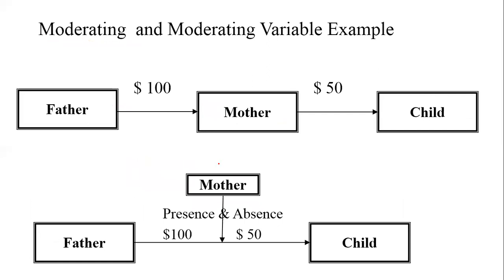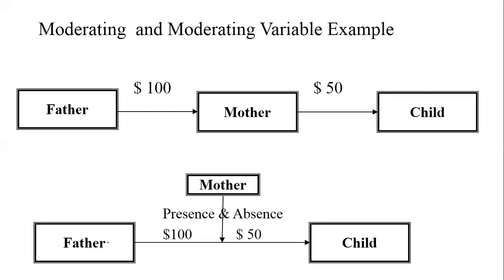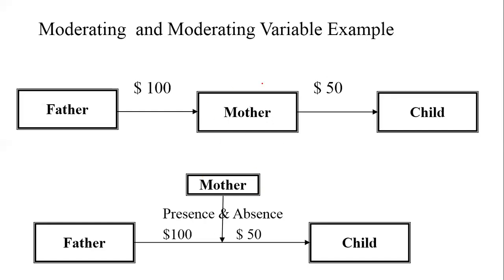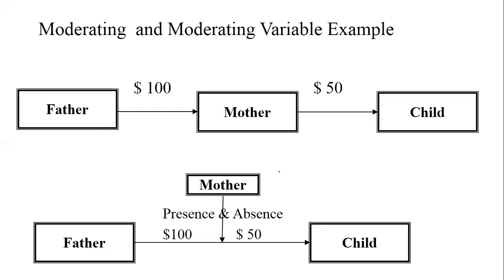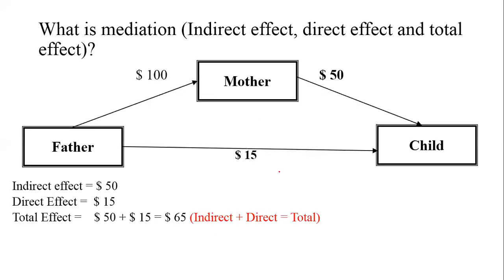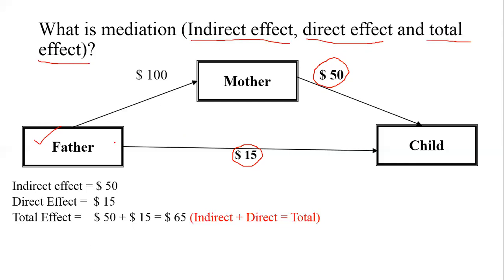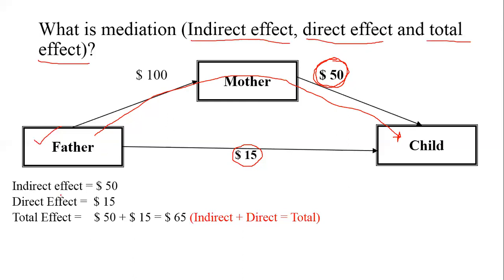Direct, Indirect and total effects for mediation analysis